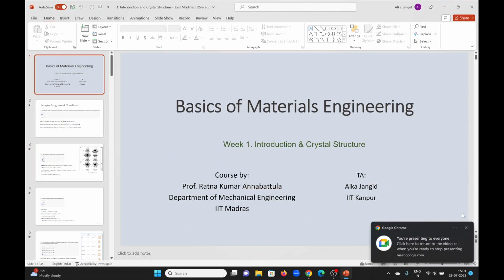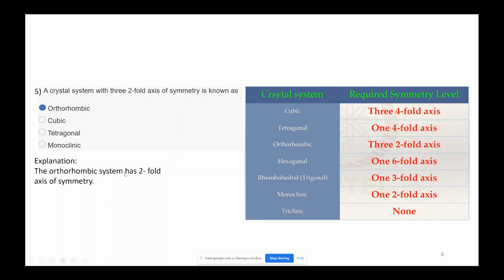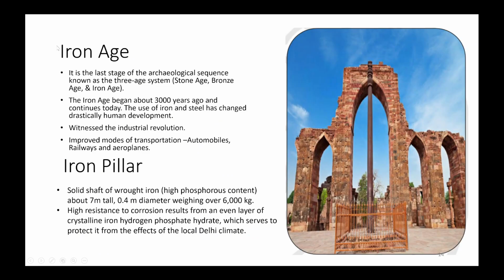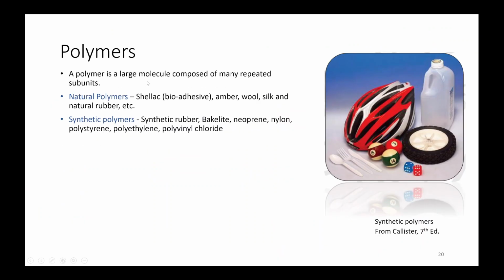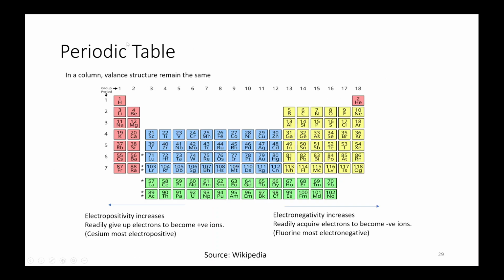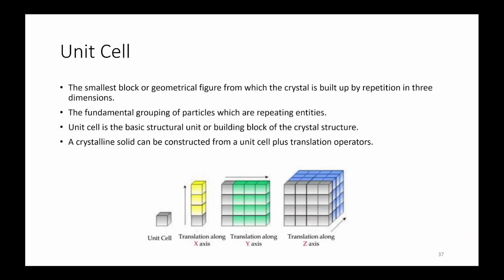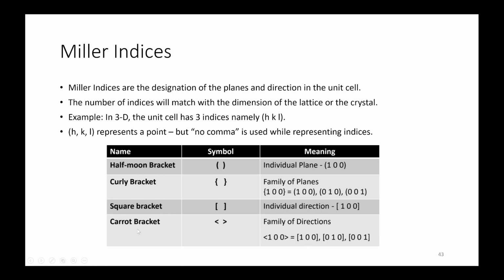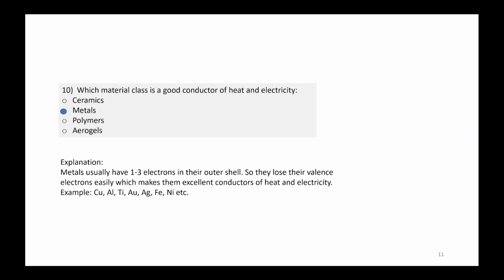Week 1 Basics of Materials Engineering Online Doubt Solving Session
Week 1- Introduction & Crystal Structure